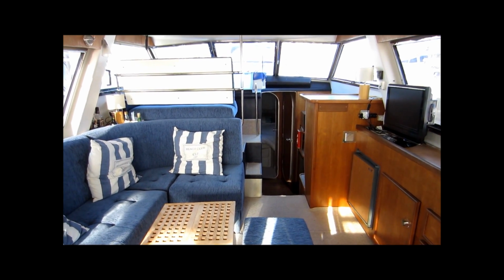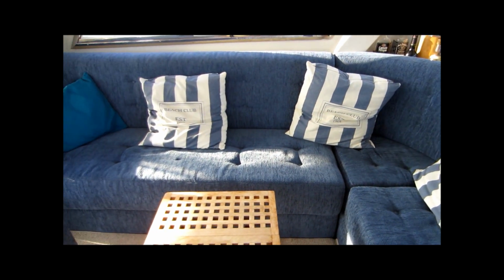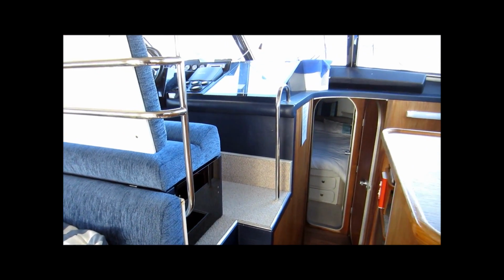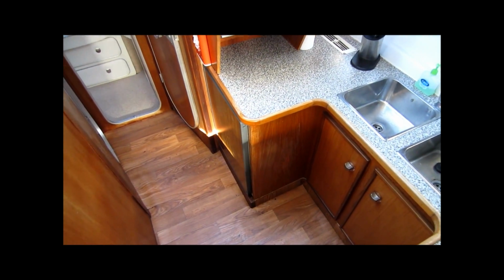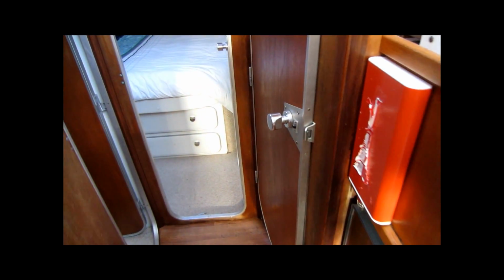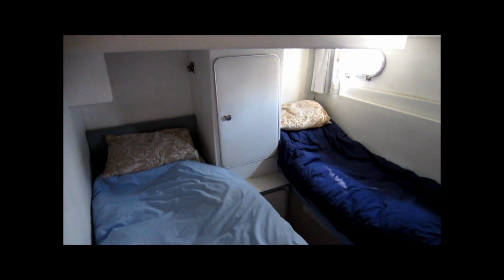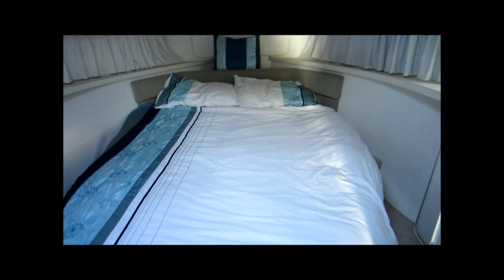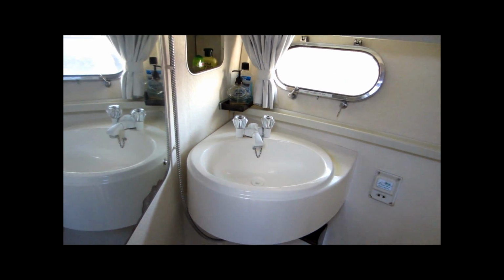Fairline 40 Flybridge - Boatshed.com - Boat Ref#155564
Fairline 40 Flybridge for sale with Boatshed Torquay Photos and video taken by Boatshed Torquay